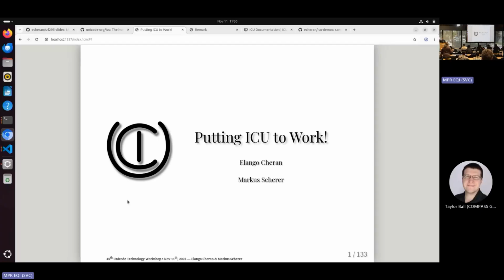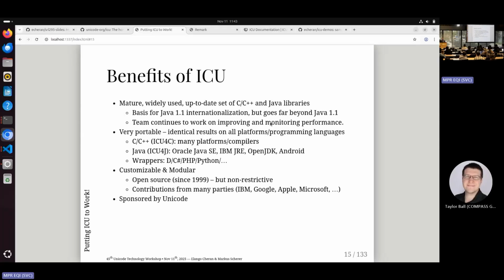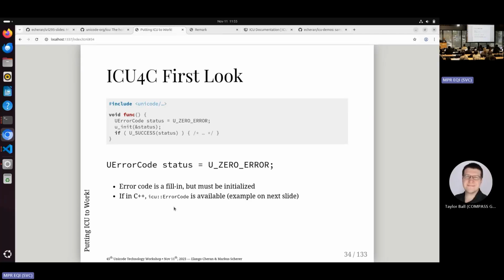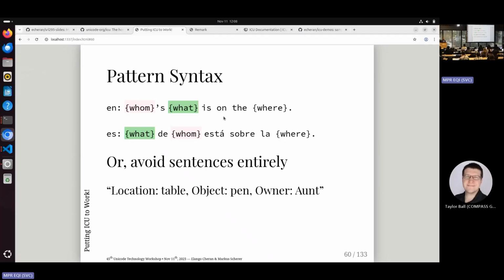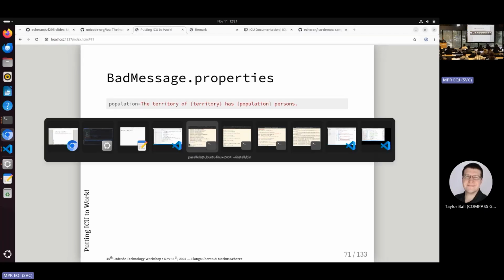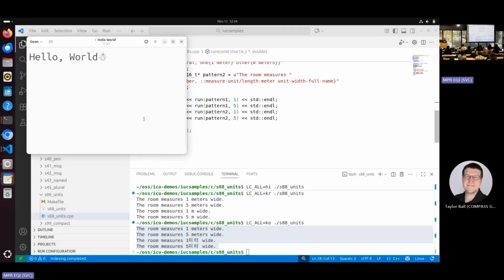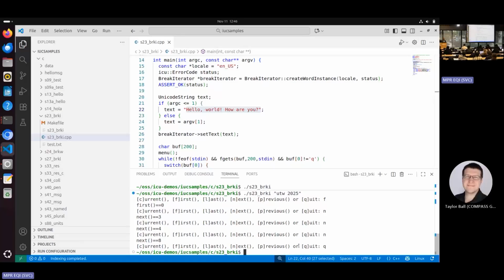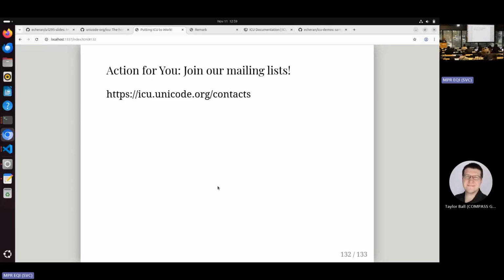UTW 2025: Putting ICU to Work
Putting ICU to Work
Presented by Elango Cheran and Markus Scherer

This tutorial gives attendees everything they need to know to get started with working with Unicode text in computer systems using the International Components for Unicode library (ICU). ICU is a very popular internationalization solution, and is hosted by Unicode itself. While it vastly simplifies the internationalization of products, there can be a learning curve.

The goal of this tutorial is to help new users of ICU install and use the library. The tutorial will walk through code snippets and examples to illustrate common usage models, followed by demonstration applications and discussion of core features and conventions, advanced techniques and how to obtain further information. It is helpful if participants are familiar with Java, C, or C++ programming. Issues relating to ICU4C/C++ as well as ICU4J (Java) will be discussed. After the tutorial, participants should be able to install and use ICU for solving their internationalization problems.

Topics include: Installation (C++ libraries, Java .jar files, Java SPI for JDK integration), verification of installation, introduction and detailed usage analysis of ICU’s frameworks (normalization, formatting with the fluent API, calendars, collation, break iteration, Unicode properties, transliteration). We will also cover the packaging of ICU data, integrating ICU into an applications development process, and how to get involved in the ICU development community.